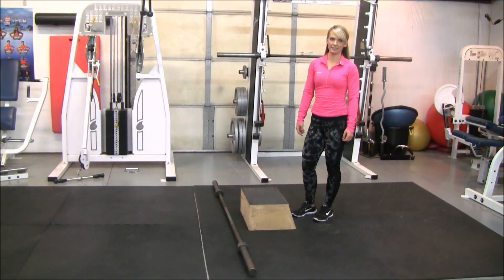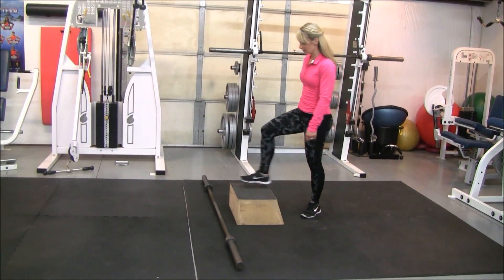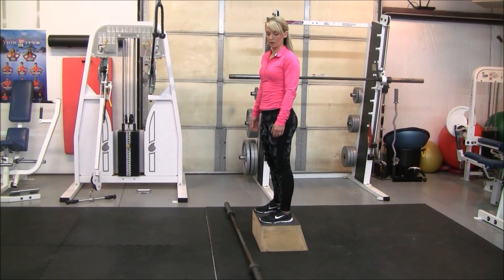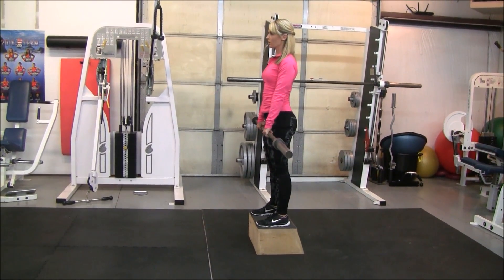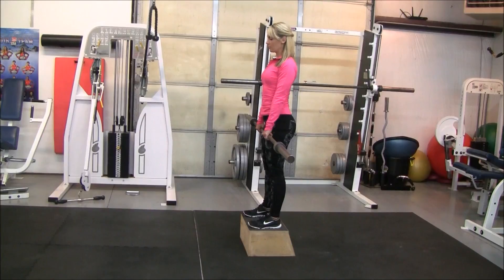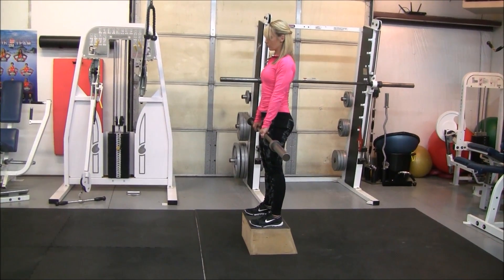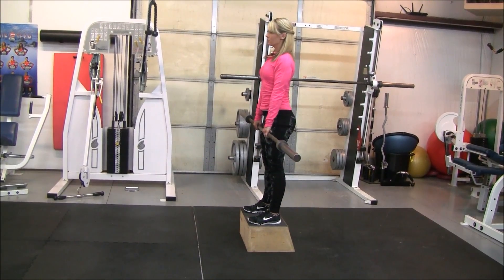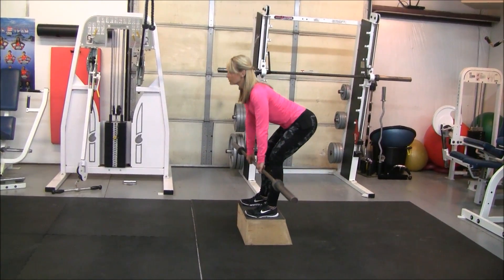Barbell Deficit Deadlifts